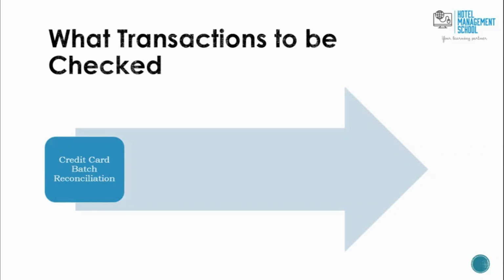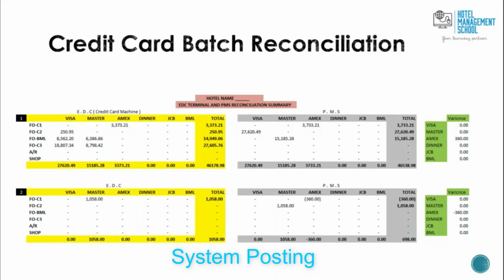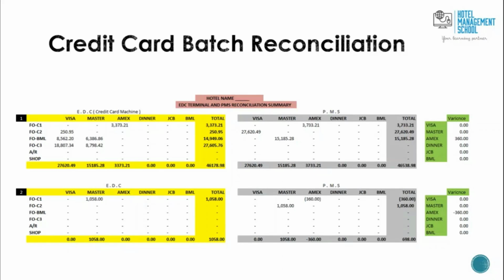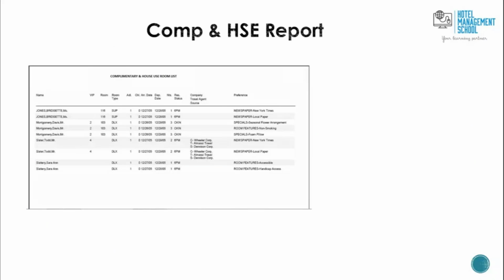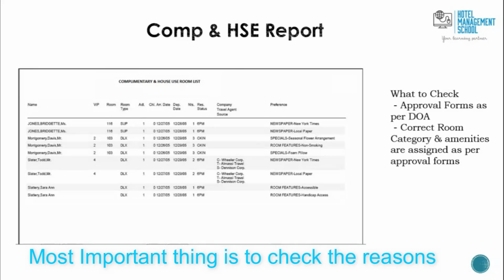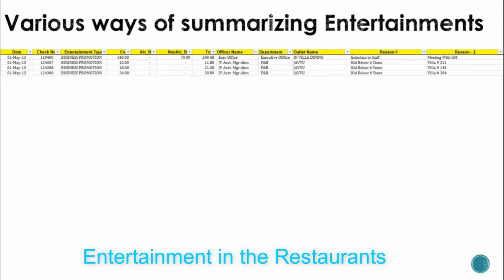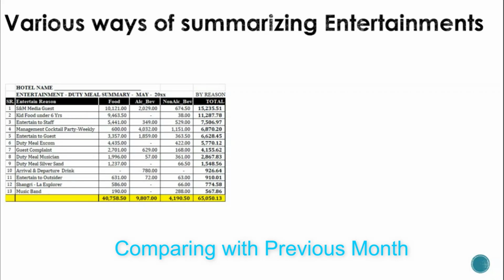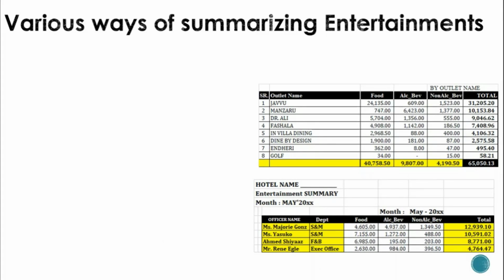Lecture 12 Other Reports Explained Credit Card Batch,Comp Report, Entertainment Summary